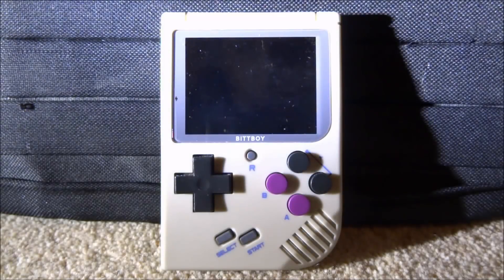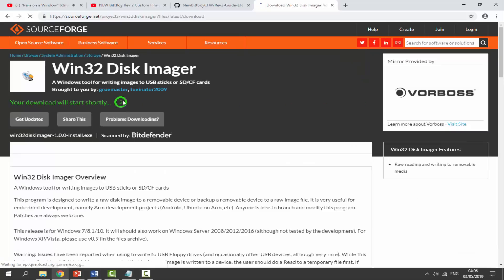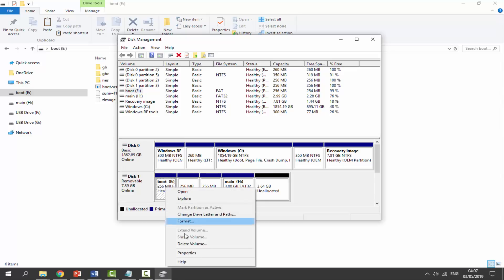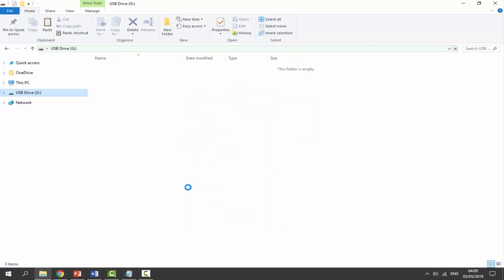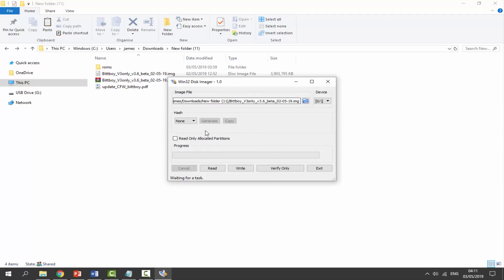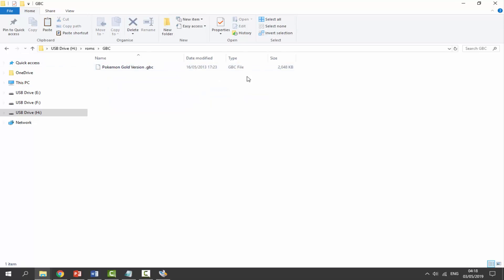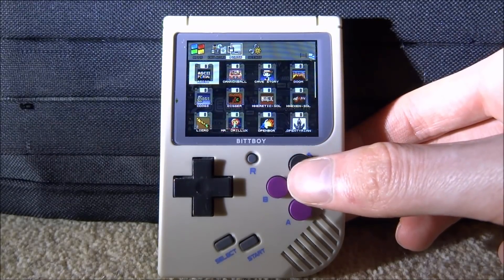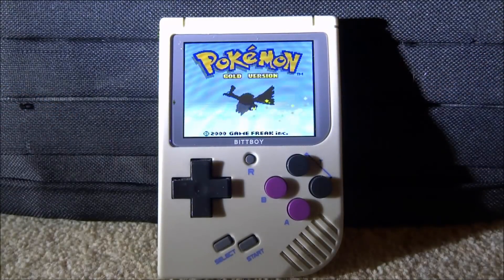BittBoy Rev 3.6 Custom Firmware!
How to install the latest Rev 3.6 CFW on your BittBoy! I managed to install this onto my Rev 2 BittBoy without any problems!